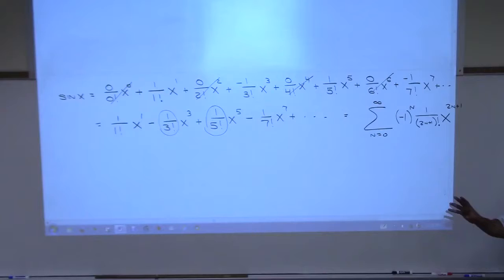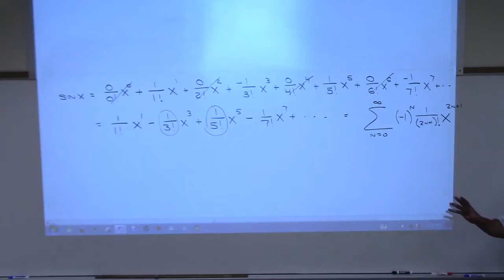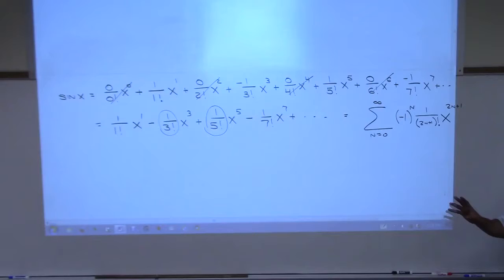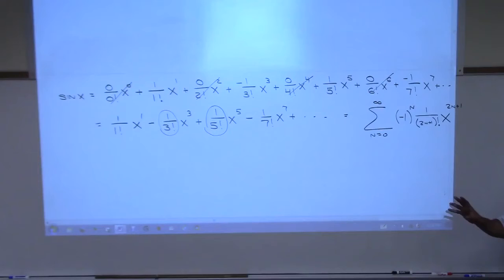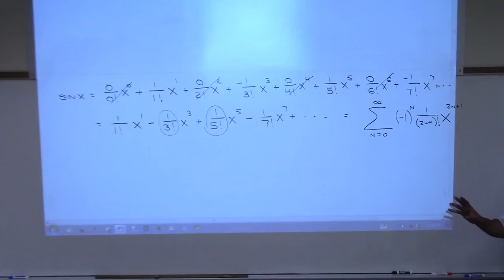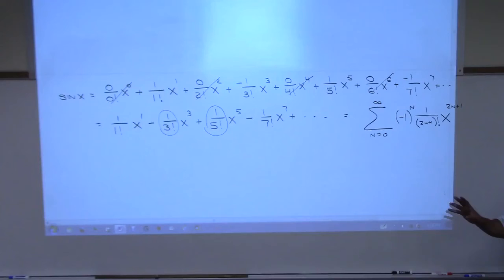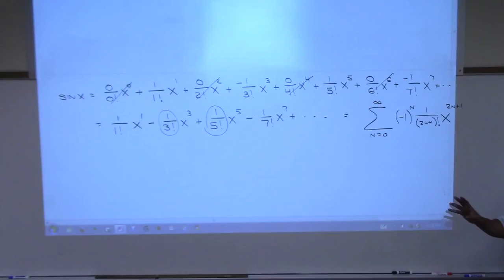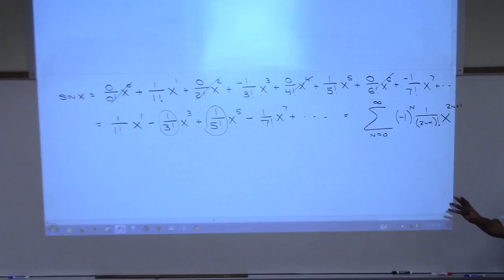2414 8-6 Functions as Series 8-7 Taylor and Maclaurin Series part4